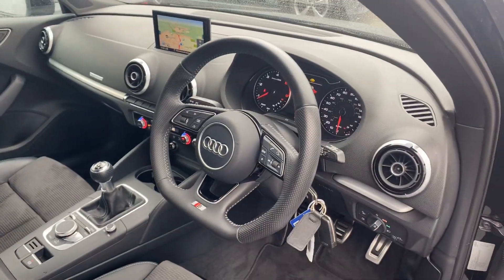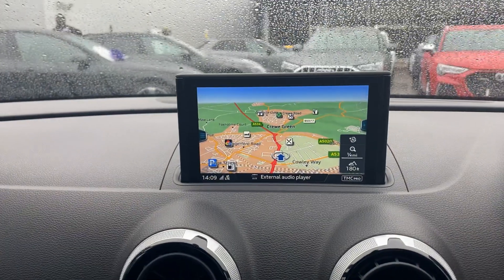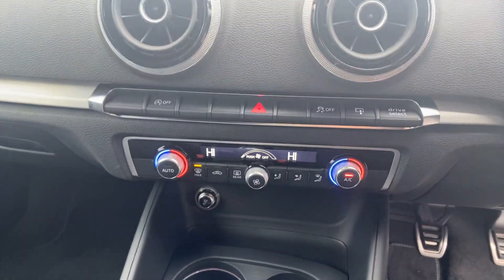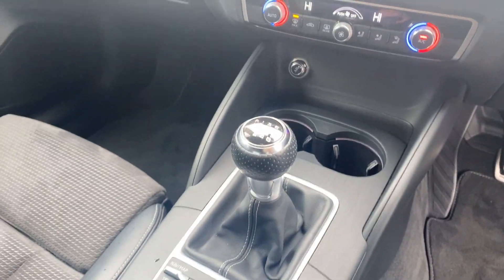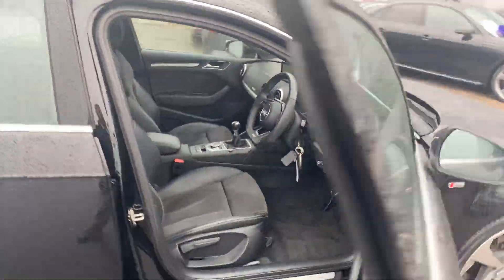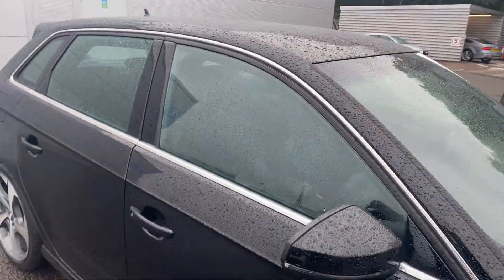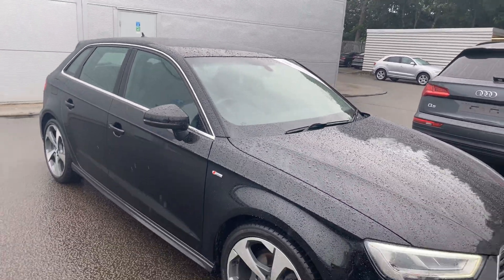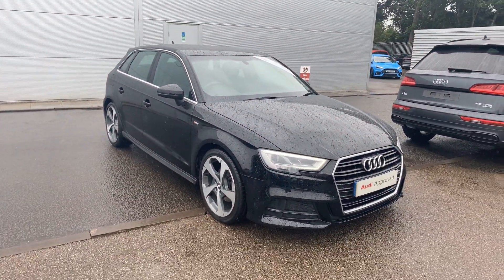Audi A3 - DX66LJJ